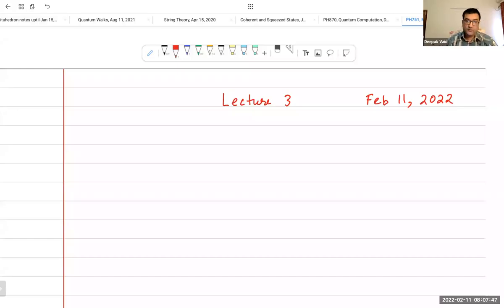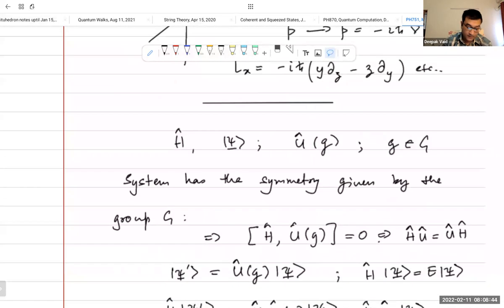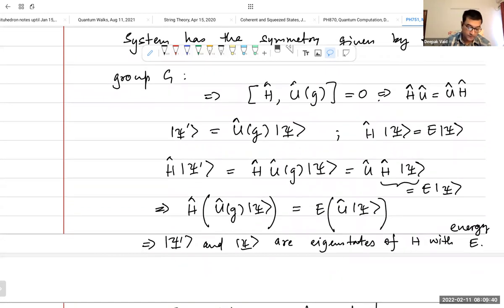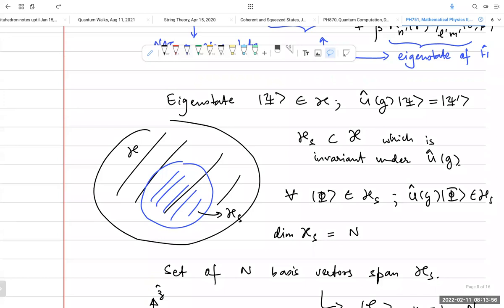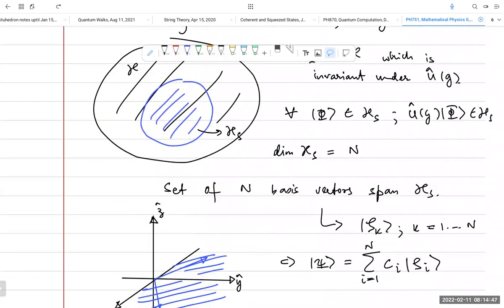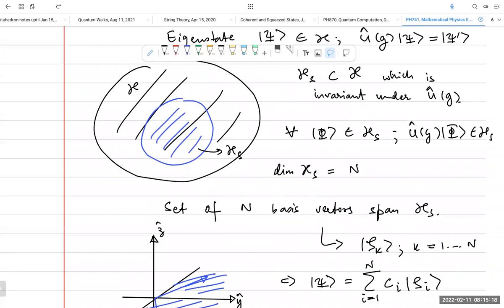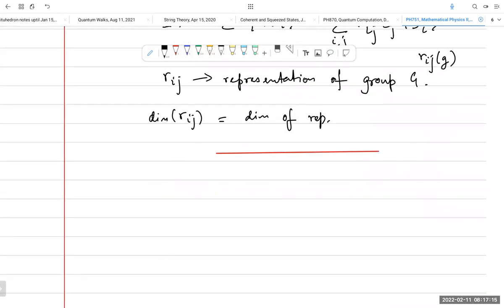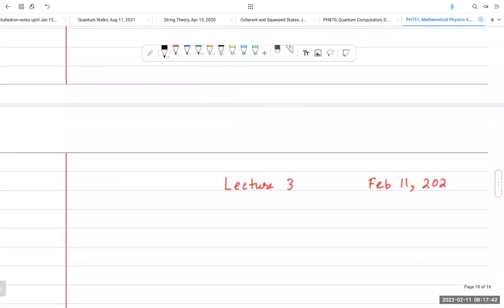PH751, Mathematical methods, Lecture 3, Group representations, Feb 11, 2022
I continue the discussion about group representations. I give the example of the dihedral group D_3 (the group of discrete symmetries of an equilateral triangle) and show how to obtain the group multiplication table. I then discuss the concept reducible and irreducible representations which requires introducing the concept of direct sum of vector spaces. As a simple example I describe the reducible 3-dimensional representation of SO(2) which can be written as a direct sum of the trivial representation and the 2-dimensional fundamental representation of SO(2).